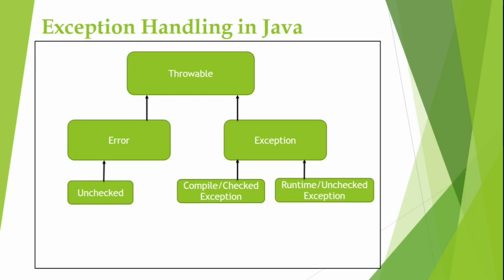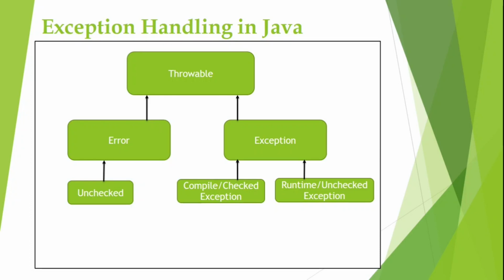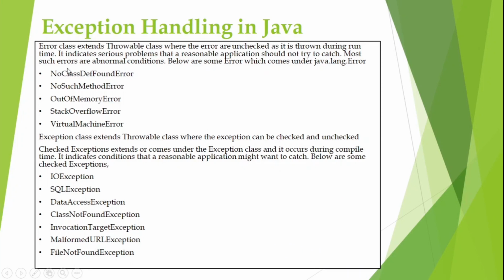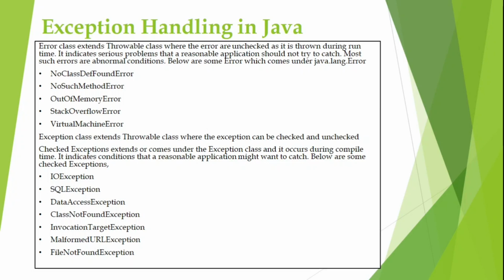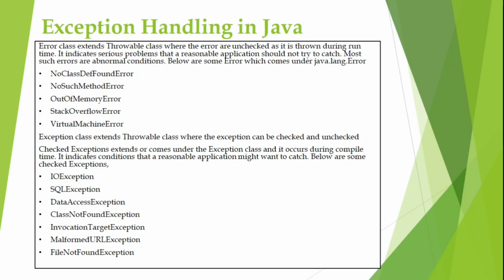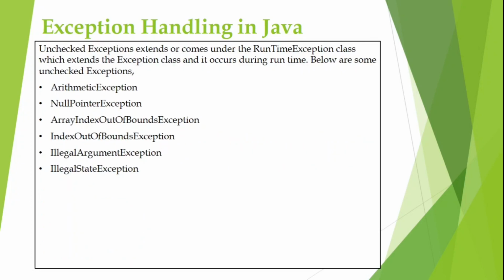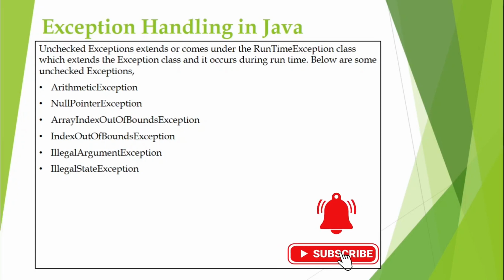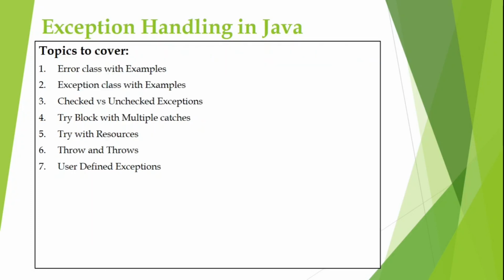Introduction - Exception handling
In this video, i have explained the basic introduction of exception handling and what are the classes extends throwable class